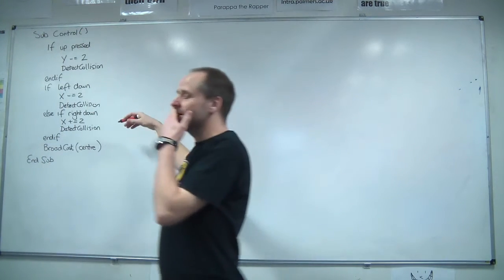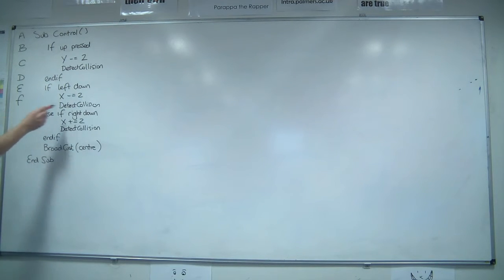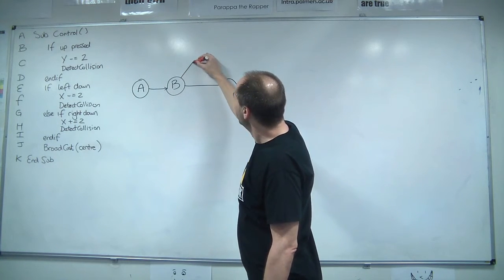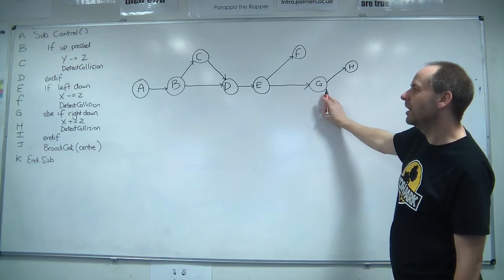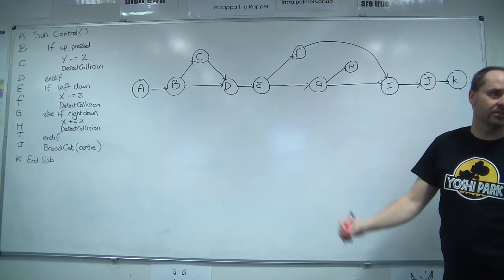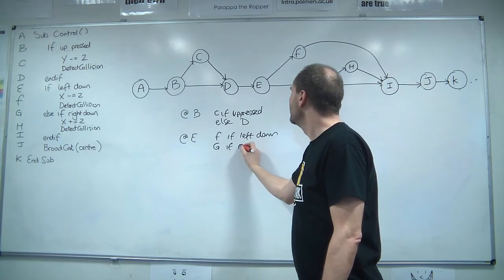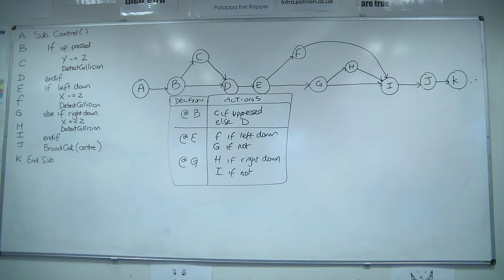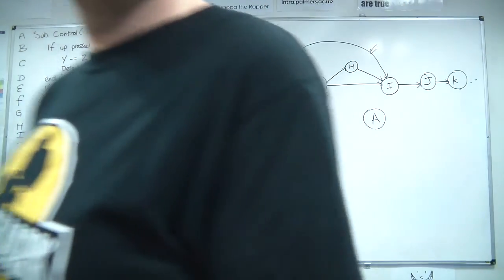White box testing for Project work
Short video showing how to demonstrate that your algorithms that contain decisions are correct by building a white box graph.

It takes you through the labeling processing and building the related graph, then shows you how to describe the decision points